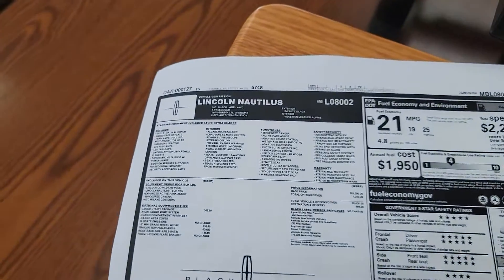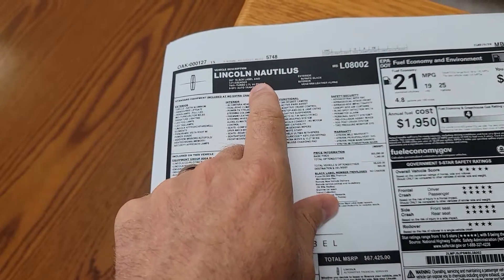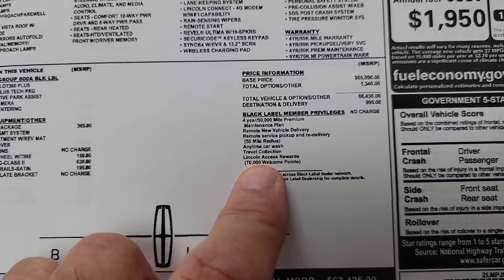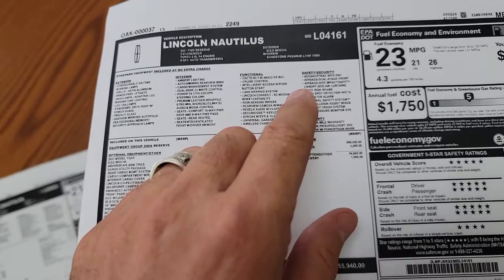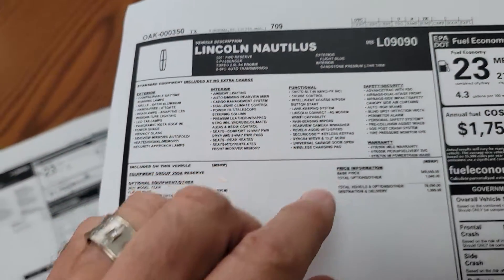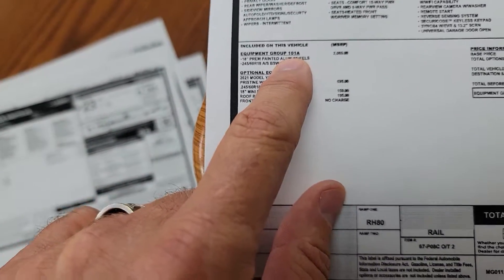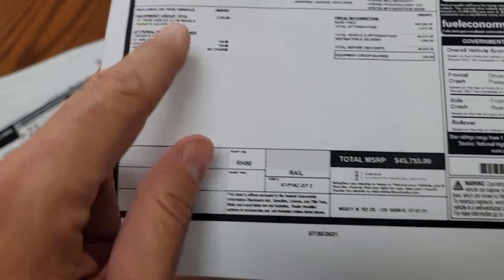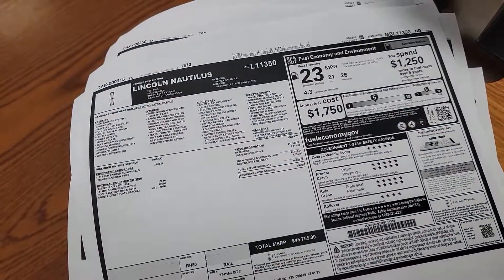August 5, 2021